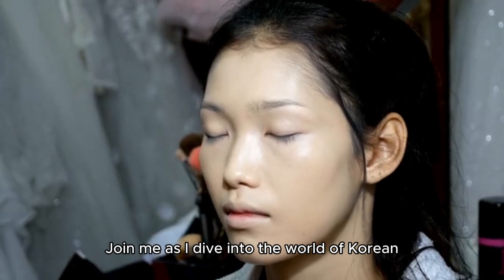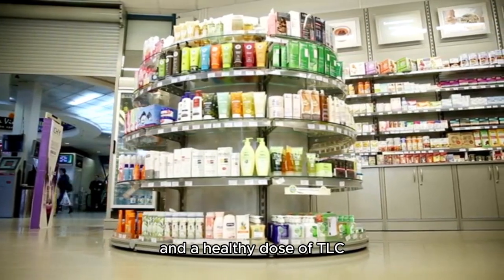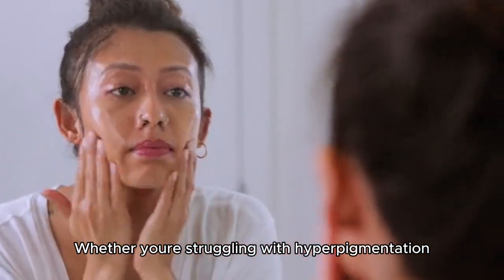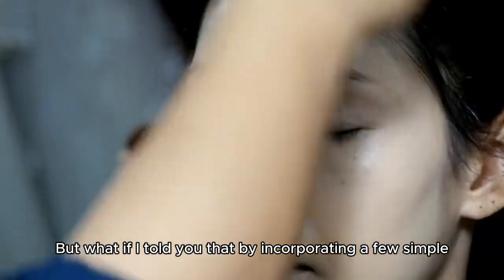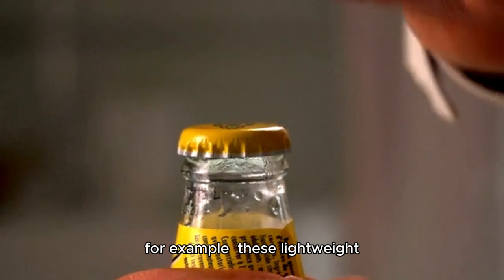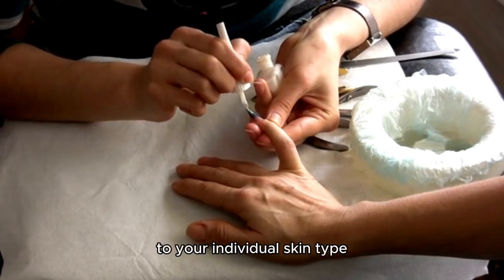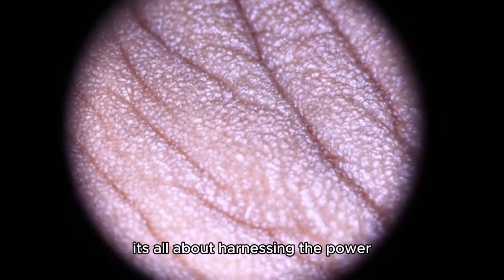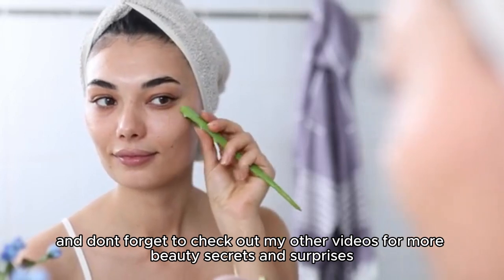''Korean Skin Care Secrets for Glowing Skin in 2024''KoreanSkincare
Join me as I dive into the world of Korean skin care and challenge myself to unlock the secrets for glowing skin in 2024!
 skin care    skincare  Korean skincare   50  glass skin  45  how to get glass skin
Unlock the secrets to radiant, glowing skin with our ultimate guide to Korean skin care in 2024! In this video, we explore the most effective products, routines, and tips that will transform your skin and elevate your beauty game. From the famous 10-step routine to the latest innovations in K-beauty, we’ll share expert advice on how to achieve that coveted dewy complexion.

Discover the must-have ingredients, the best techniques for layering products, and the essential steps for nourishing your skin. Whether you’re a skincare newbie or a seasoned enthusiast, this video is packed with valuable insights that cater to all skin types.

Join us as we dive into trending products, DIY recipes, and insider tips that will help you achieve that luminous glow.

Korean skincare routine 2024   Best Korean skincare products   Glowing skin secrets  How to get glass skin  K-beauty tips for radiant skin    Korean beauty trends 2024    Flawless skin routine
Dewy skin Korean method    Korean skincare for all skin types   Top Korean skincare brands
K-beauty 2024    Hydrated skin routine    Korean skincare for beginners    Anti-aging Korean skincare
Brightening skincare tips    Skincare hacks 2024  Best serums for glowing skin   Korean night skincare routine   Morning skincare routine    Korean beauty influencers

Strengths: Encourages viewers to follow your social media profiles, creating a stronger community around your brand.

Tip: Keep your social media profiles active with regular updates to maintain engagement.